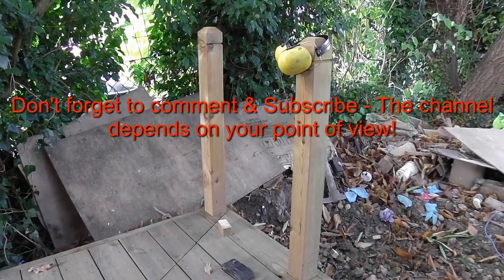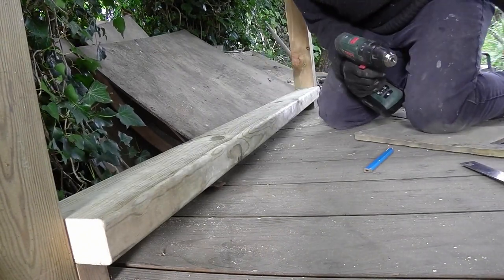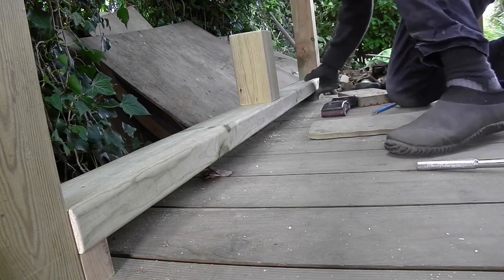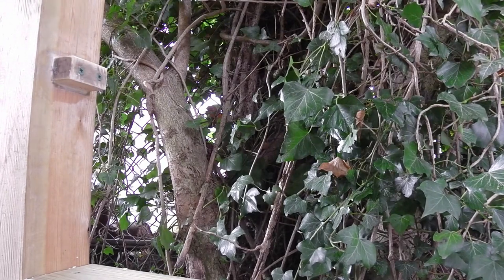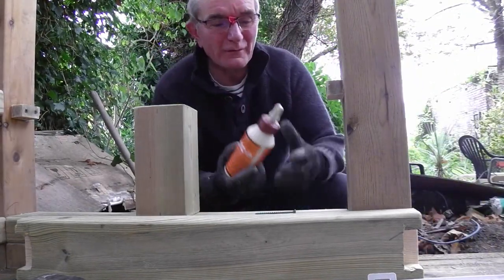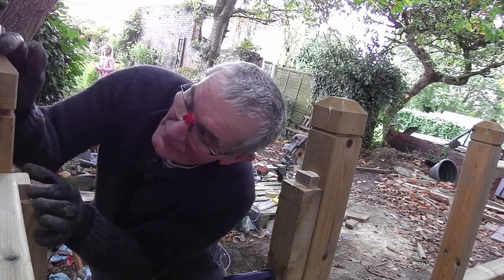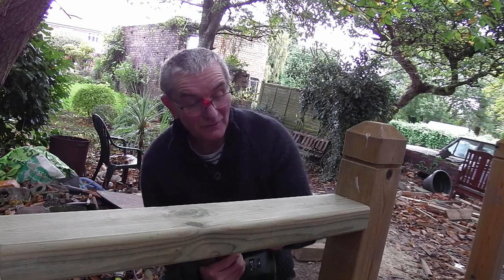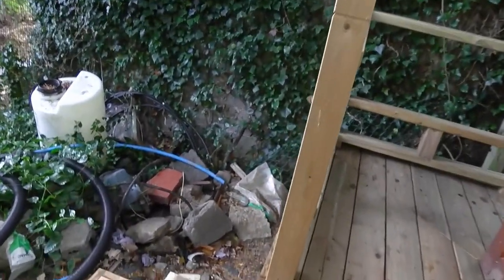Part 21: How to build a Japanese tea house - The decking railings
Part 21 of the Japanese tea house build. The decking is complete and the railings are finished - albeit without the decking stain. It's been over 18 months since I first started the project, but it is all coming together - at last. Don't hesitate to comment as the channel depends on your views.